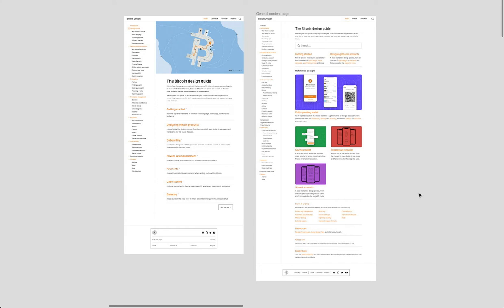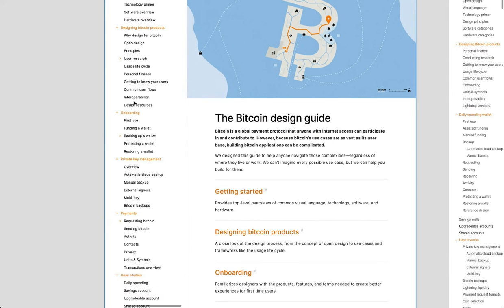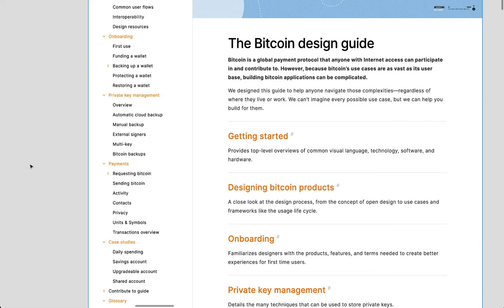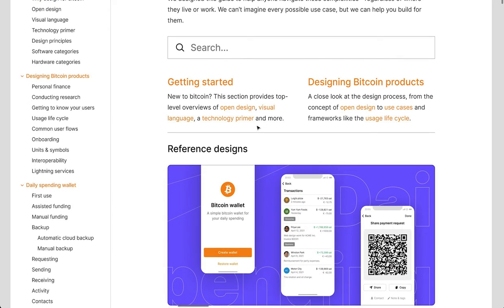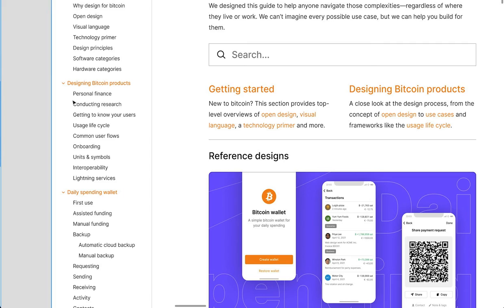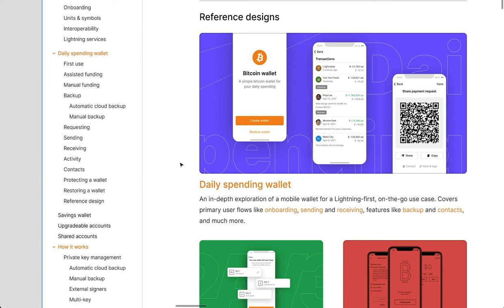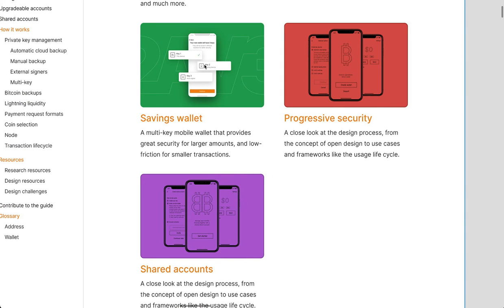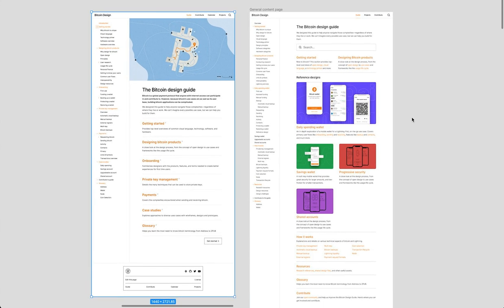Overview of proposed changes to the Bitcoin Design Guide experience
A visual summary of proposed changes for issue #551, which is about rethinking the overall experience of the design guide.